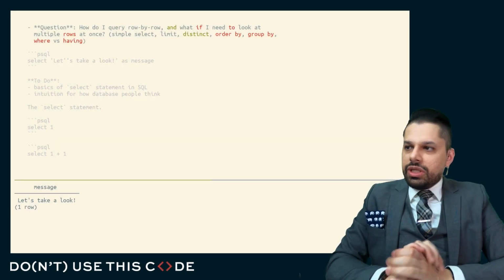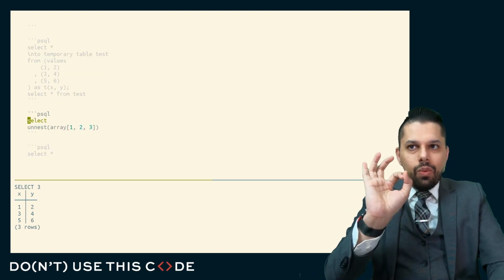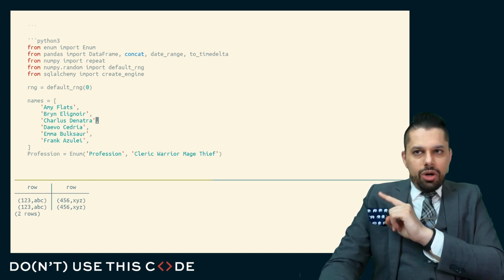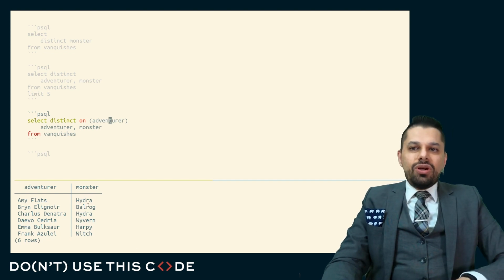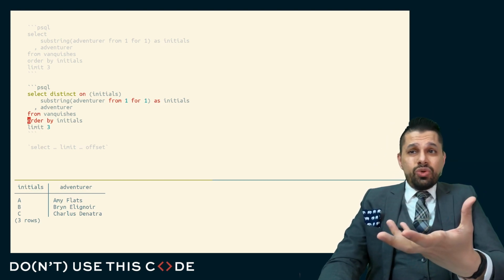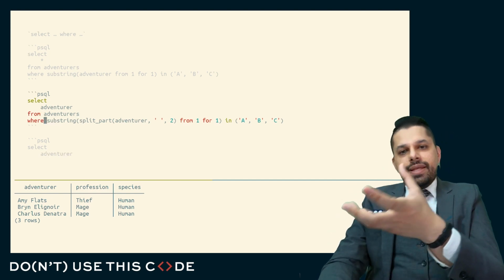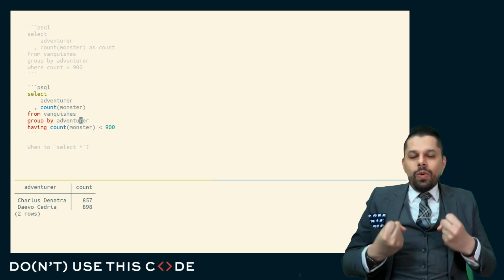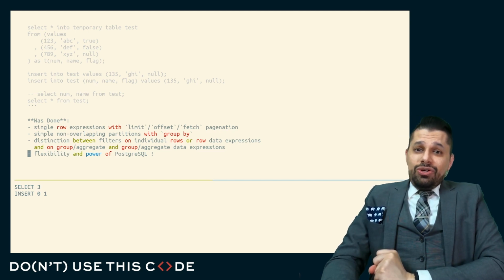SQL Designers Didn't Even CONSIDER This! | Easy SQL Selects Part 1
This is part of the Confident Queries & Stronger SQL - Easy Selects for Complex Analysis series.

In this video, we cover simple select, limit, distinct, order by, group by, and where vs. having.

“SQL: good enough for 1986. Good enough for 2022.”
—Let’s bring our SQL knowledge into the modern era!

Do you…
    - need to be able to write select statements to query SQL databases?
    - need to know how to avoid common mistakes when writing SQL statements?
    - struggle to remember the differences between the various join types?
    - want to see what modern SQL dialects have to offer?

If so, join us!

In this series, we review how to construct simple select queries with group by and join clauses. We discuss the underlying design of SQL, and how this influences our select statement—e.g., when and why do we use a where clause vs a having clause? We cover common extensions to select, such as the ability to union, intersect and subtract (except) query results. Finally, we discuss basic dynamic mechanisms (e.g., prepared statements, string interpolation, and dynamic SQL), their use, and their fundamental limitations.